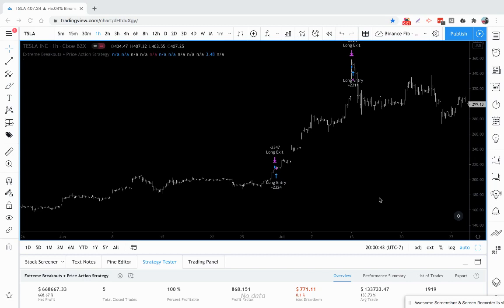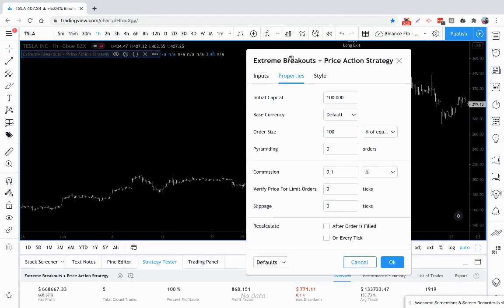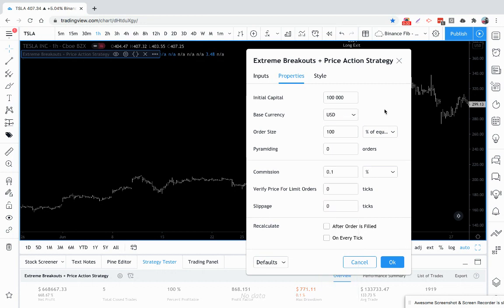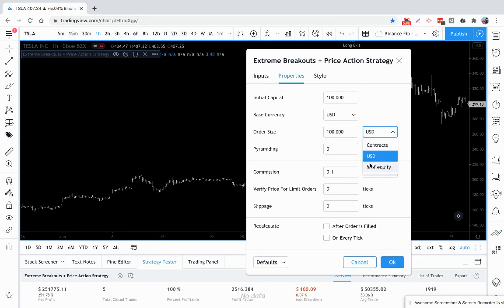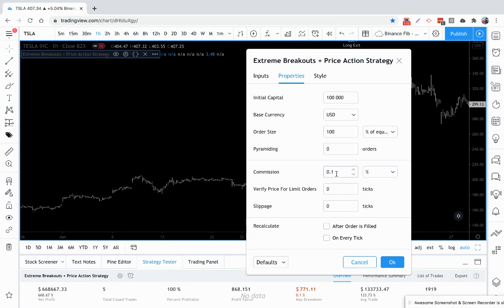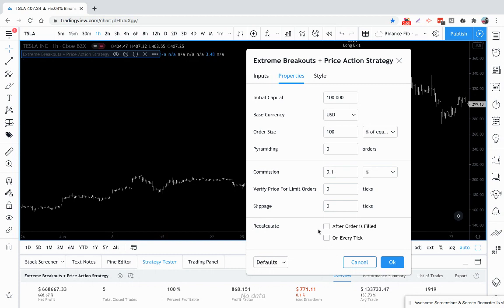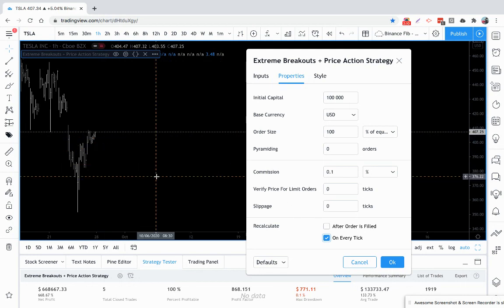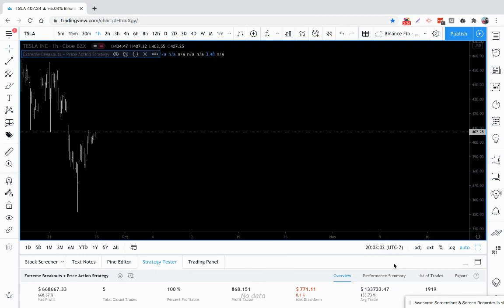Tradingview Strategy - Extreme Breakouts + Price Action Strategy - How To Use The Properties Tab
How to set Tradingview strategy Capital management for the Extreme Breakouts + Price Action Strategy through the properties tab.

Tradingview Extreme Breakouts + Price Action Strategy Script can be found